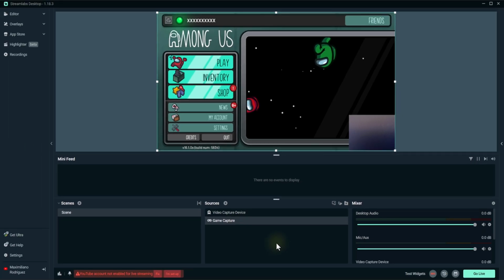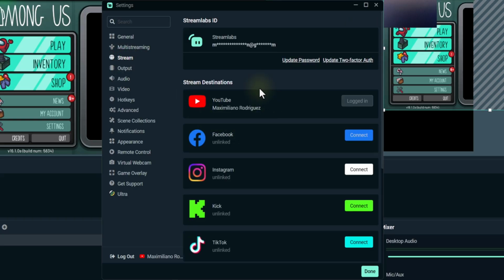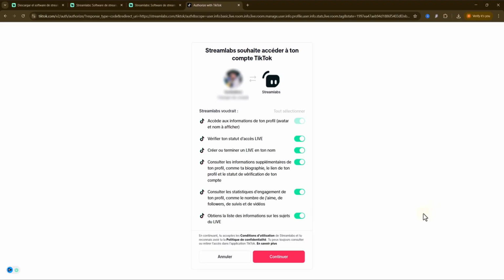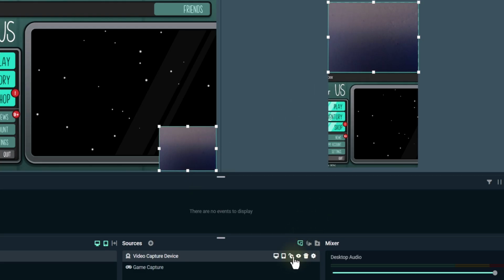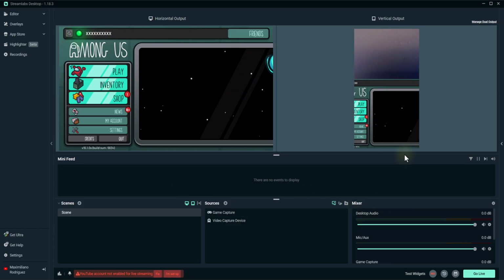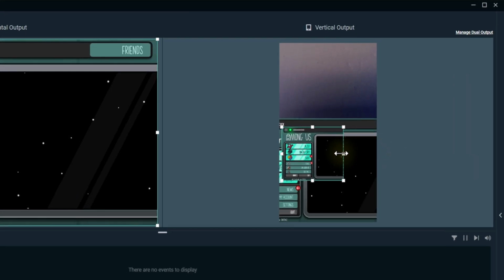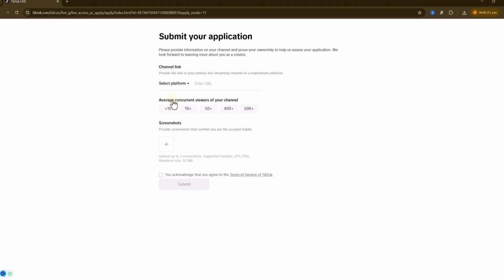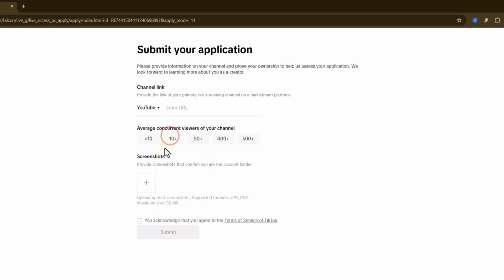How to Multi-Stream on Streamlabs FOR FREE (Twitch, TikTok, YouTube, Kick)